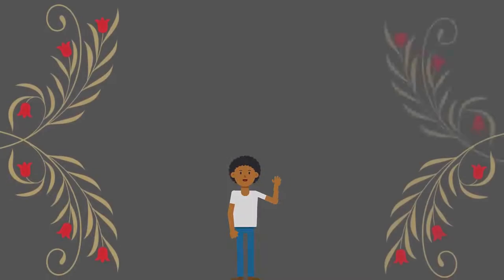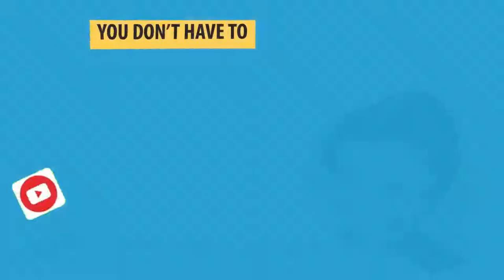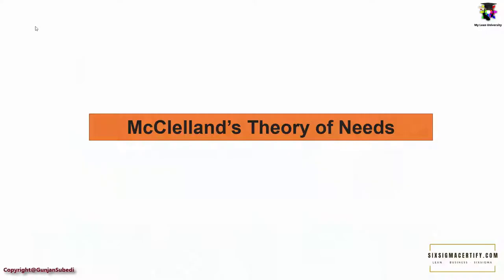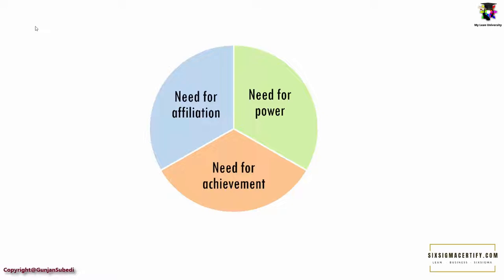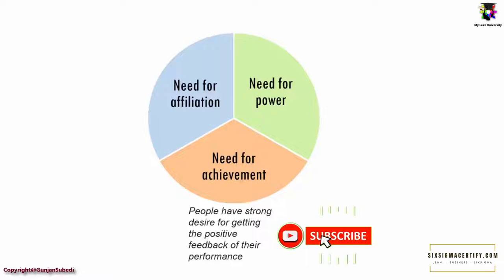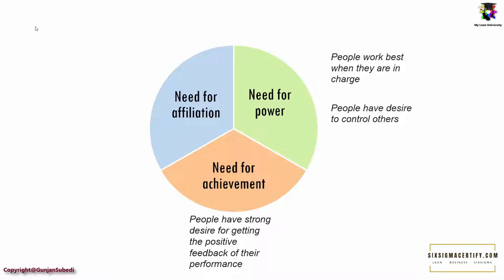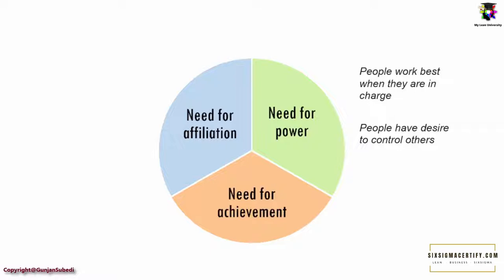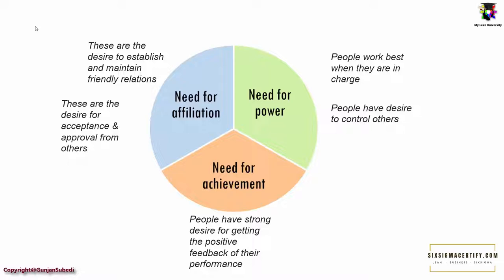Mcclelland Theory of Motivation or Mcclelland Theory of Needs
In this video, we will study about mcclelland theory of motivation also called the mcclelland theory of needs.